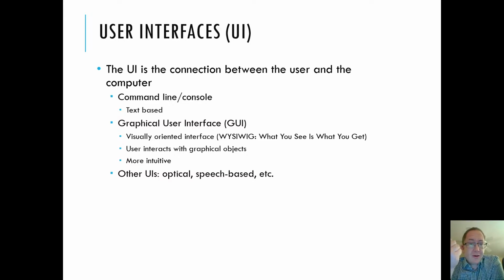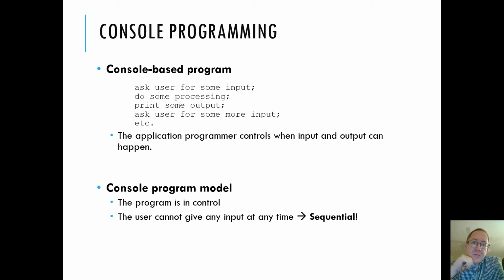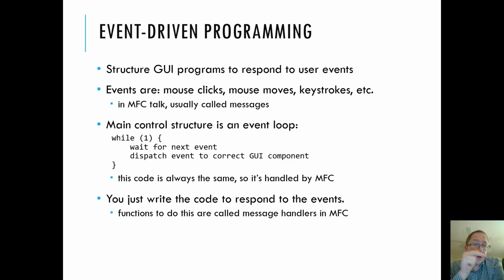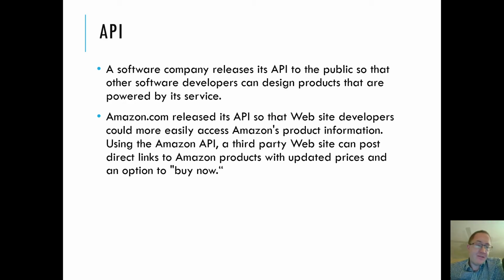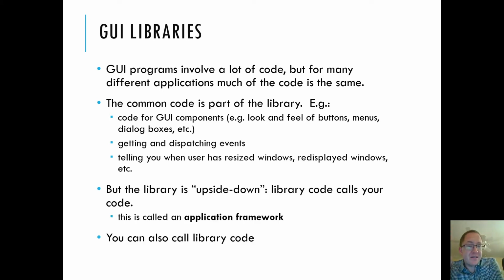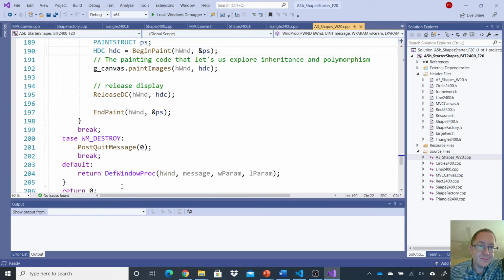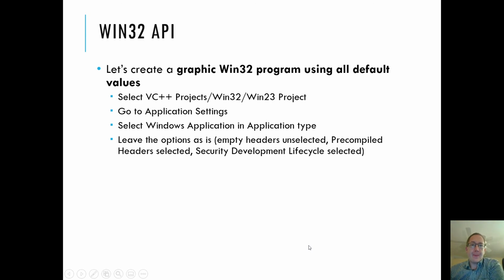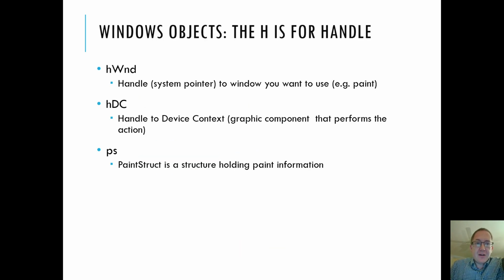BIT2400 L08a MFC Intro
An initial look at MFC and graphic user interfaces (GUIs) + event driven software.  This video was re-recorded days later in case references in other videos don't always make sense.